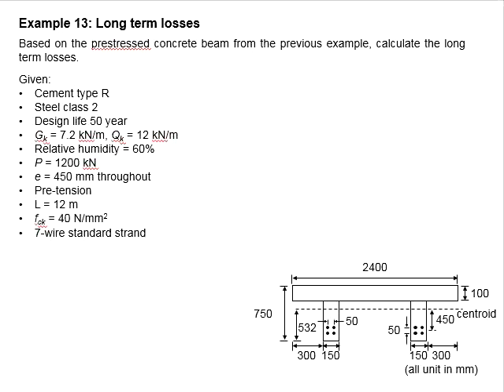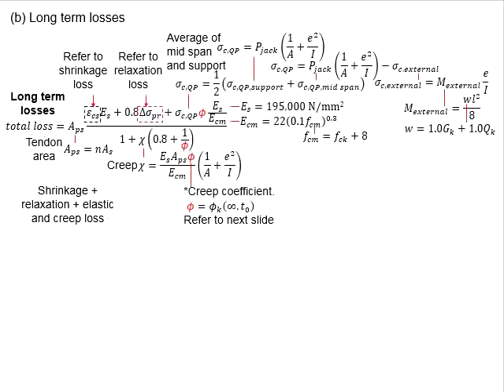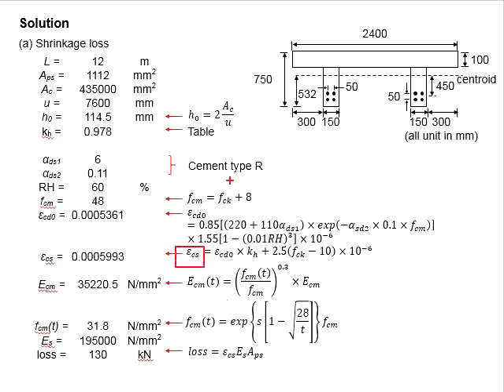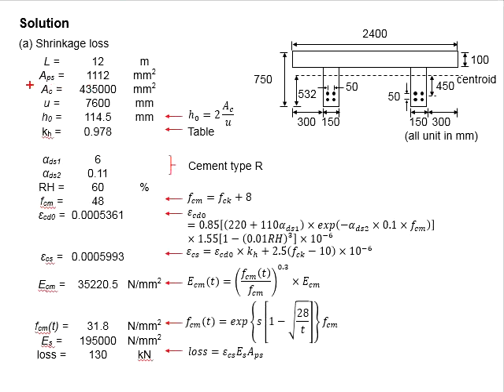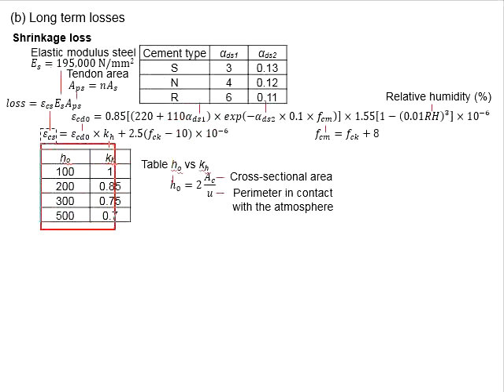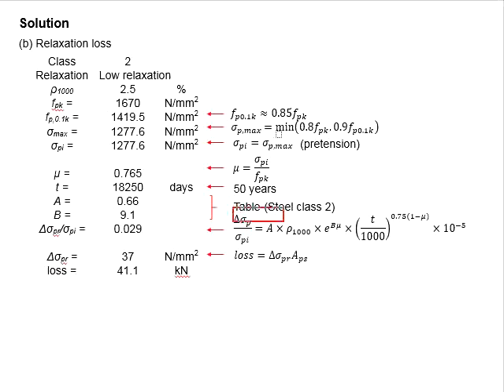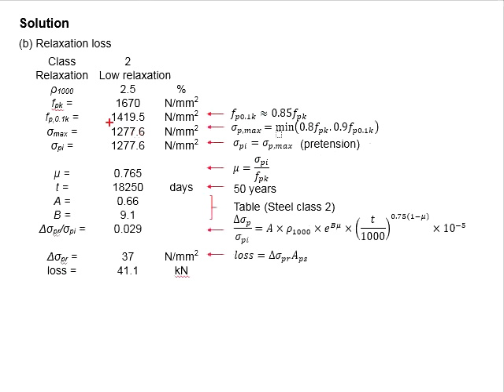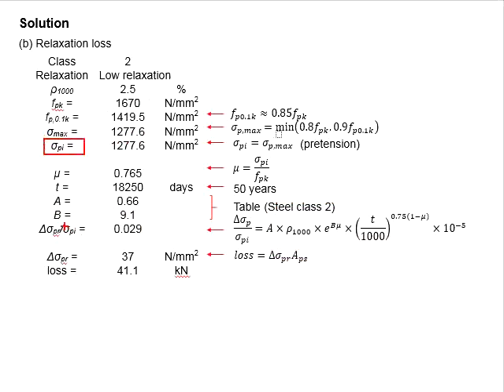4.14 Example: Long term losses part 1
Example question and solution to determine long term losses, part 1